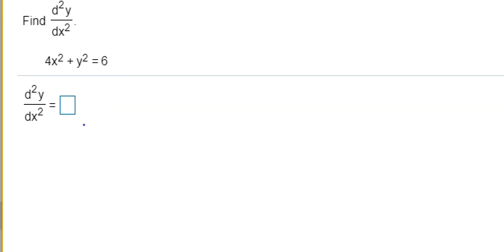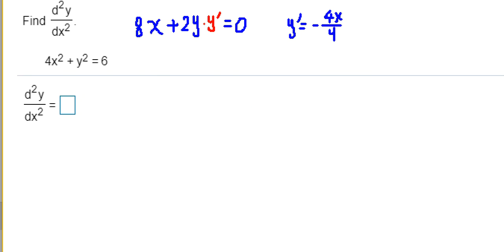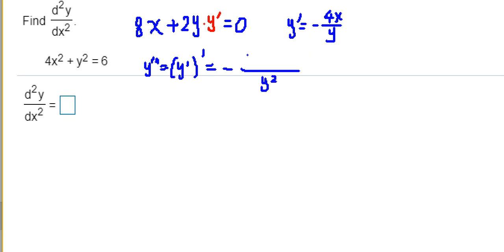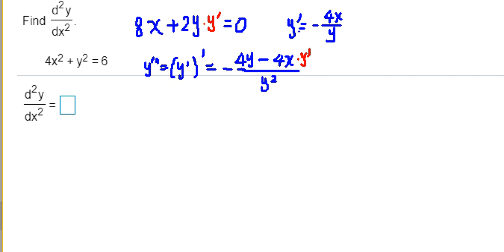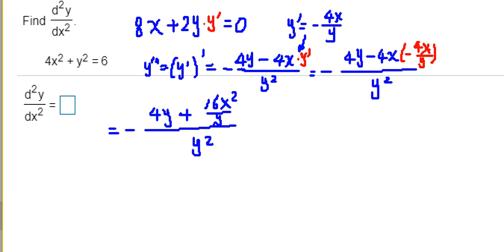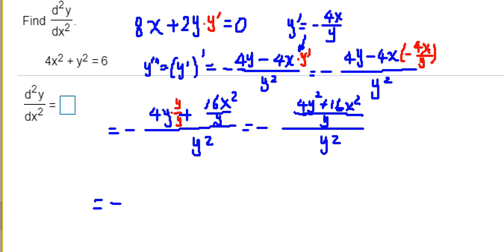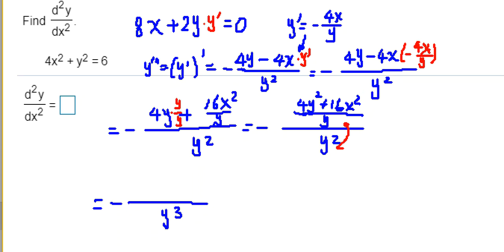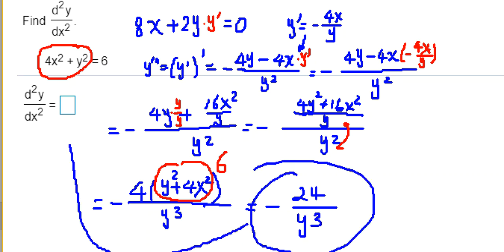MTH220 4.8 HW #10